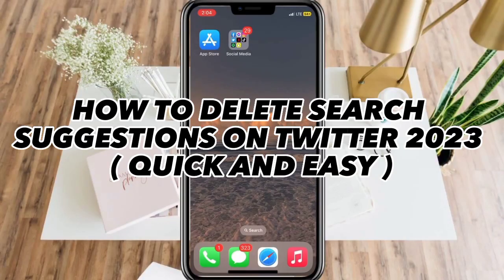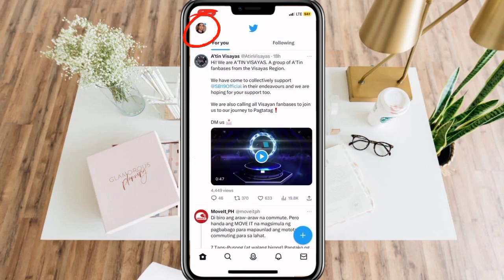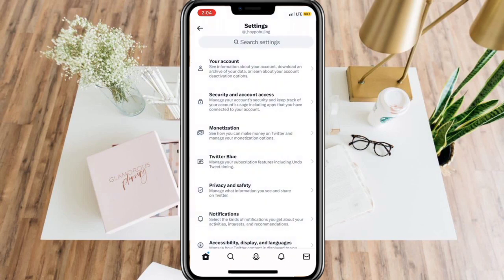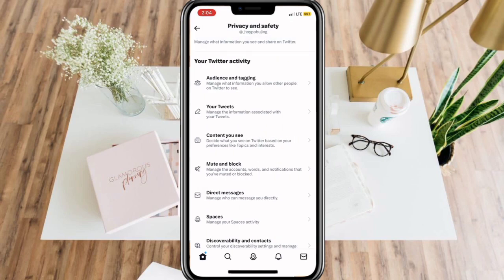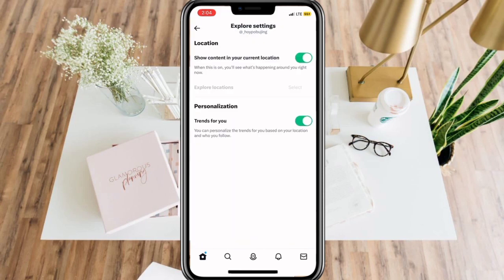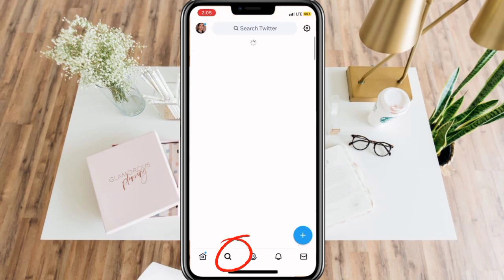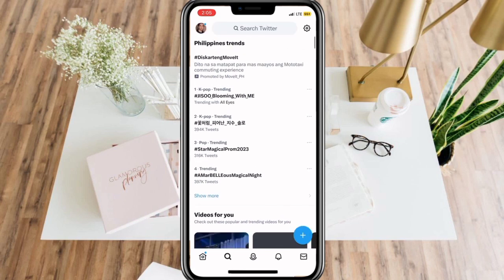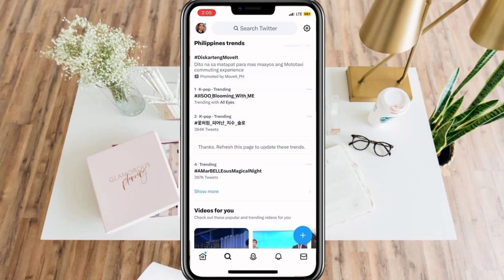How To Delete Search Suggestions On Twitter 2023 (QUICK AND EASY)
How To Delete Search Suggestions On Twitter

In this tutorial, we'll show you how to delete search suggestions on Twitter, allowing you to remove unwanted or irrelevant search terms from your history. Whether you're an active Twitter user or just getting started, our guide is designed to help you clean up your search history and improve your overall experience on the platform.

We'll begin by explaining why deleting search suggestions on Twitter is important, and how it can help you streamline your searches and make them more relevant to your interests. Then, we'll walk you through the step-by-step process of deleting search suggestions on Twitter, whether you're using the app on your phone or on your computer.

Our tutorial is perfect for anyone who wants to take control of their Twitter search history, whether you're a business owner, a social media manager, or just a casual user. We'll provide you with all the information you need to delete search suggestions on Twitter, including tips and tricks to help you keep your searches organized and efficient.

So why wait? Start watching our tutorial now and learn how to delete search suggestions on Twitter like a pro!